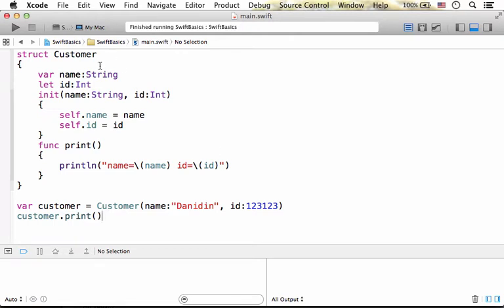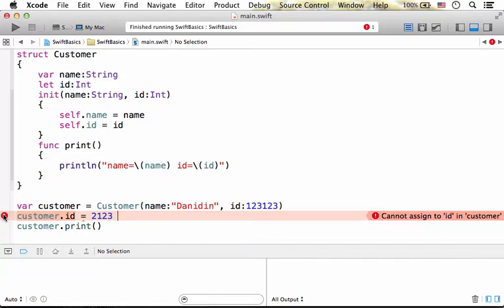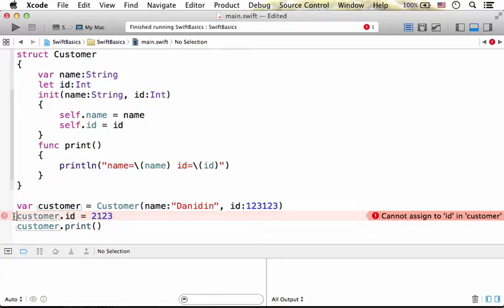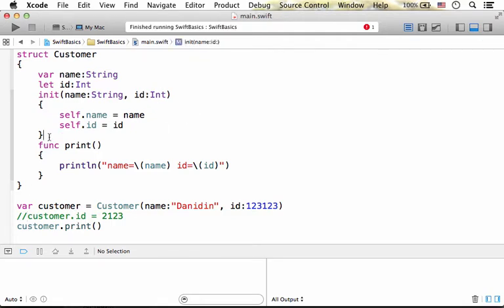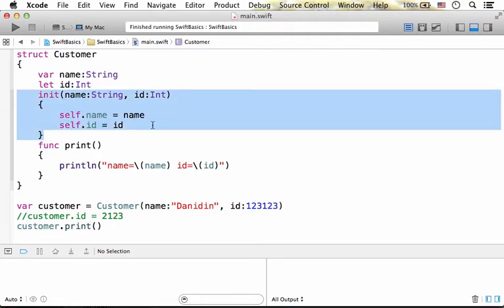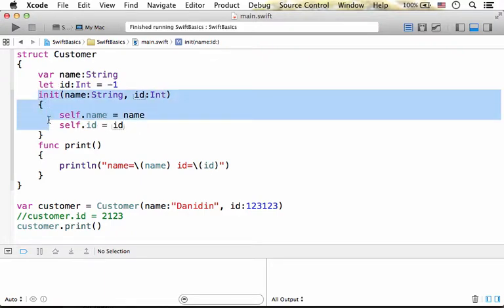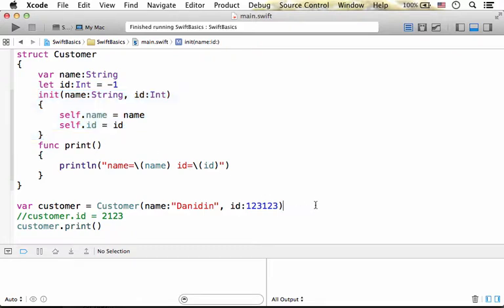Initializing Constant Stored Properties in Swift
The initializer can change the value of a constant property during the initialization phase.